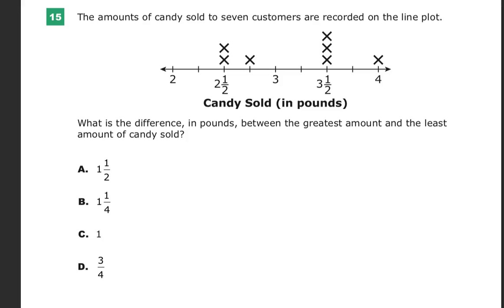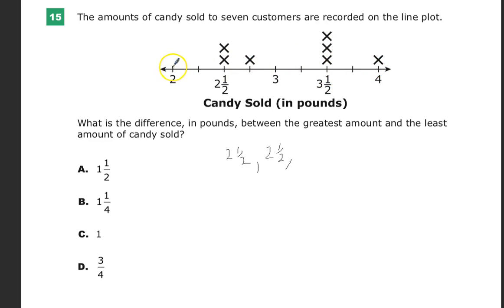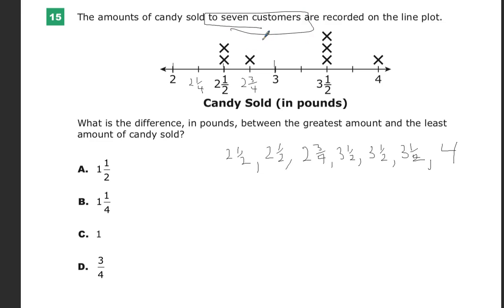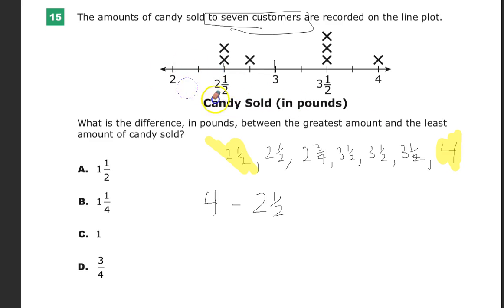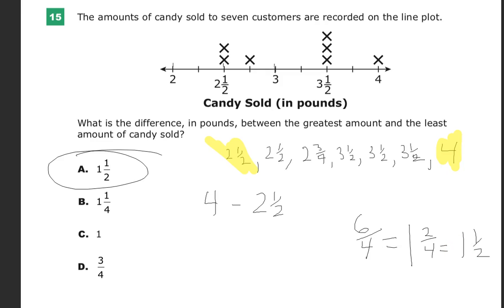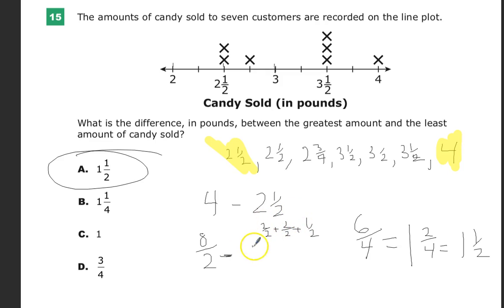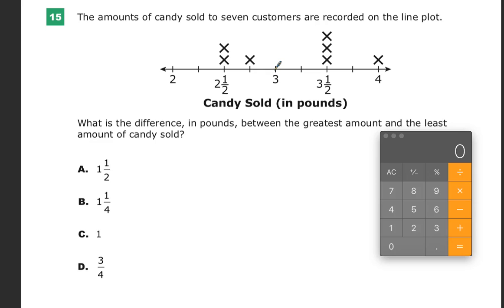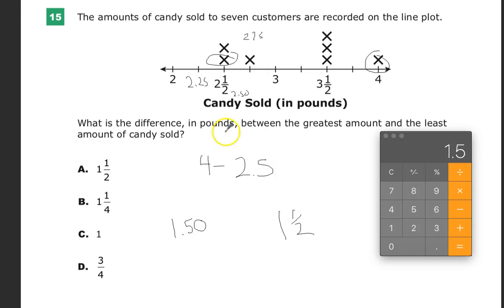Question 14 (Used to be Question 15) - Grade 5 Math - TNReady Practice Test